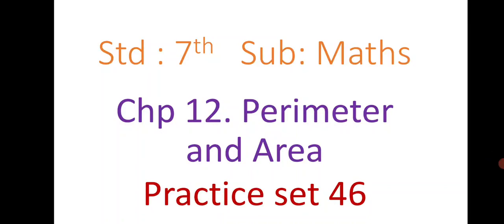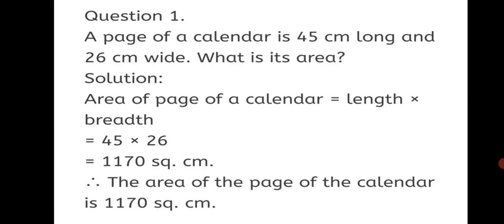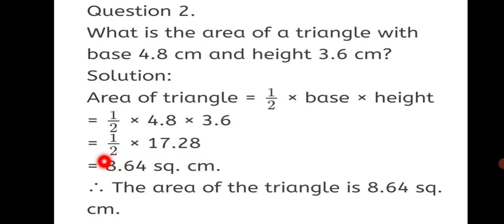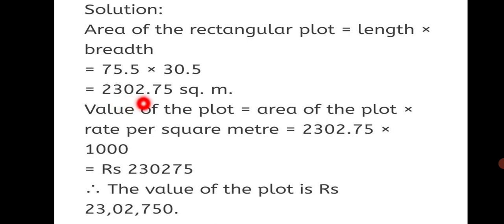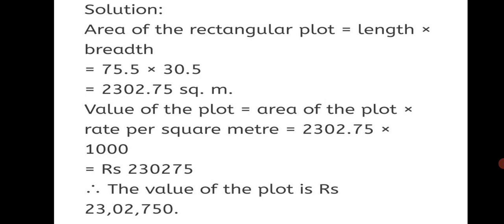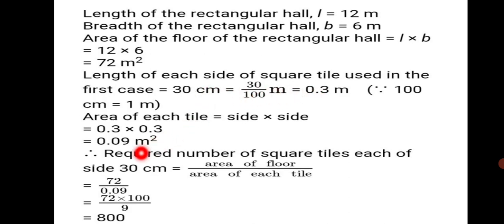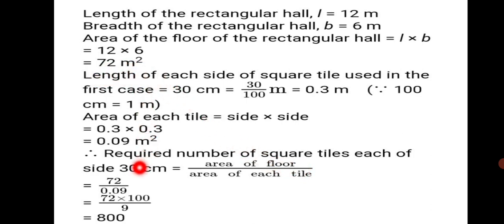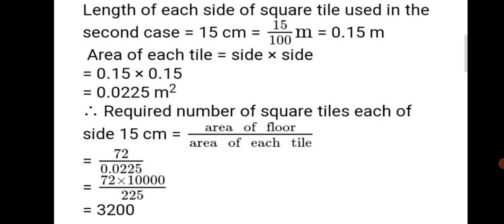std 7th, practice set 46, Perimeter and Area, maths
std 7th, practice set 46, chapter 12, Perimeter and Area, maths, class 7, Area of a triangle, maharashtra state board.